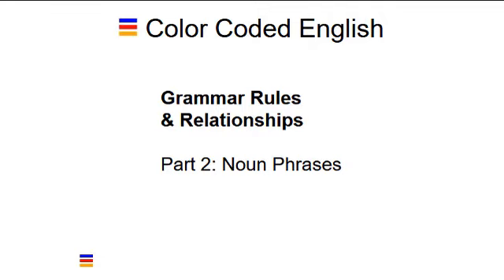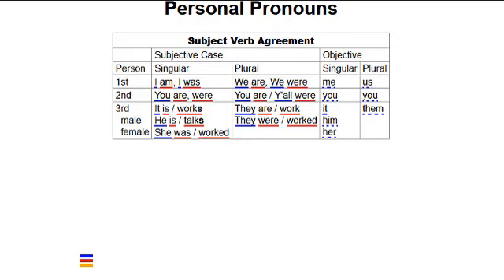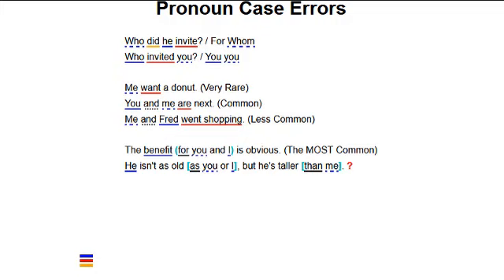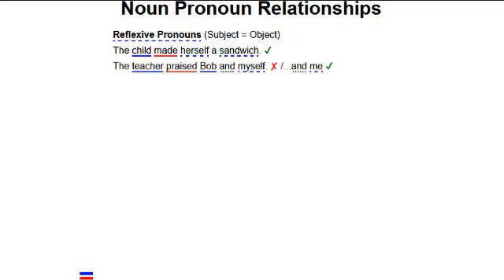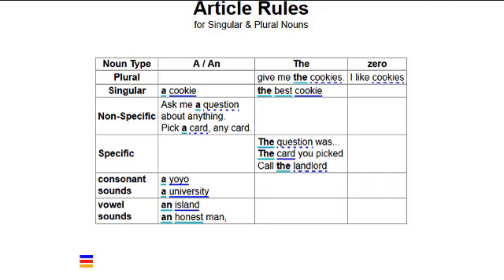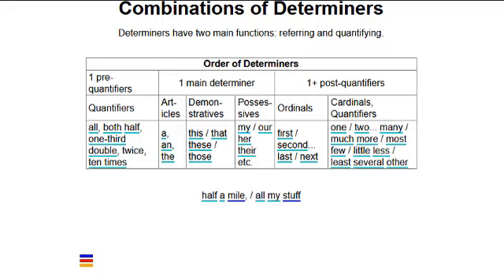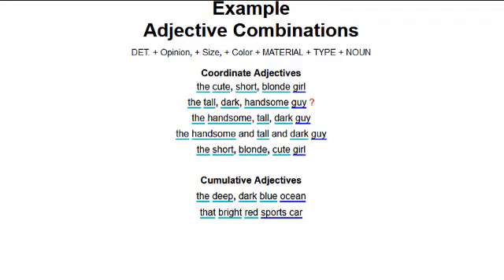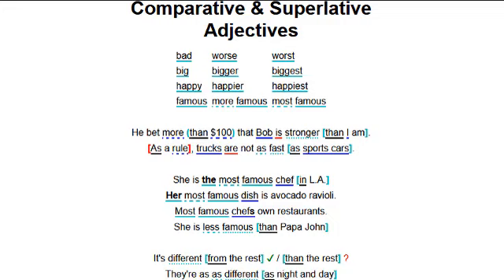Grammar Rules & Relationships: Part 2 Noun Phrases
The grammatical rules for noun phrases primarily involve their relationships with adjectives and verbs. We will see that these relationships are also related to the rules for pronouns.
to learn more.